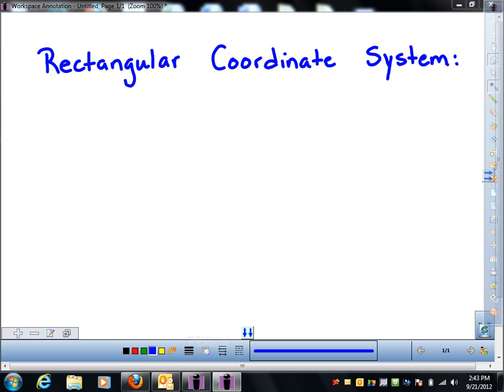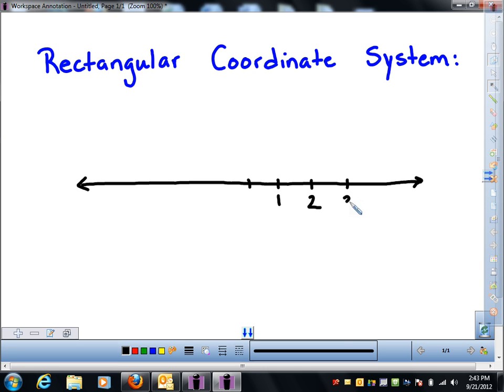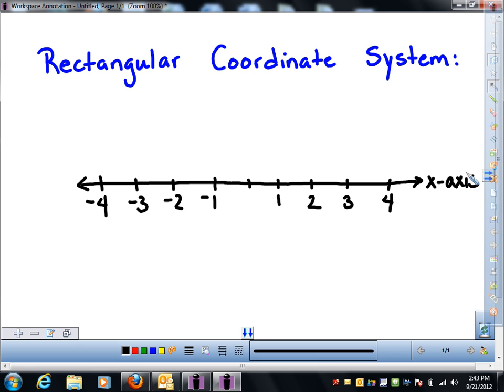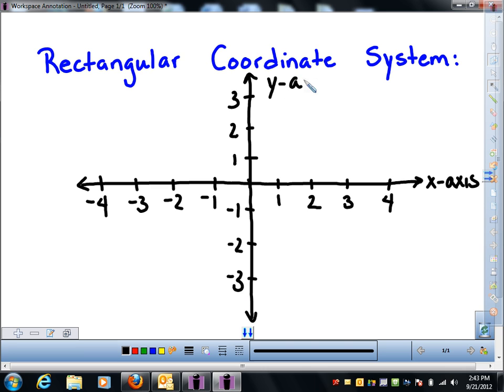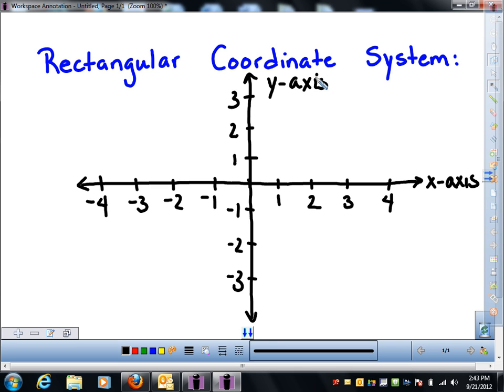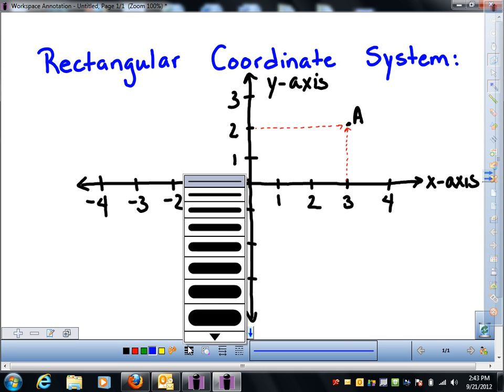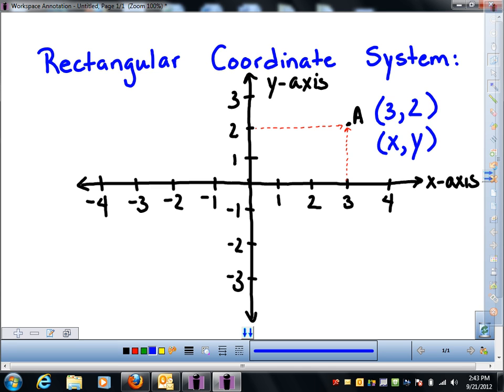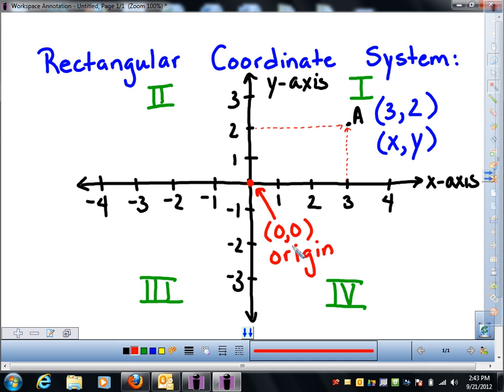Rectangular Coordinate System